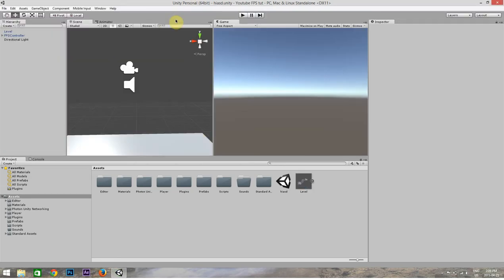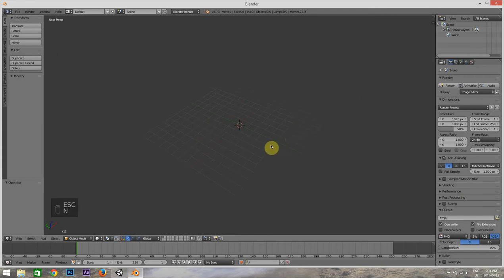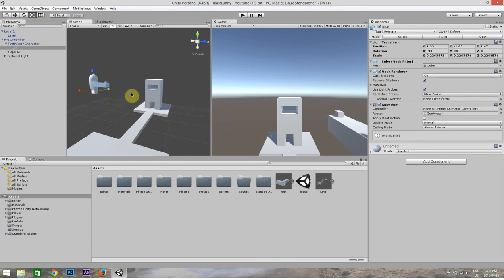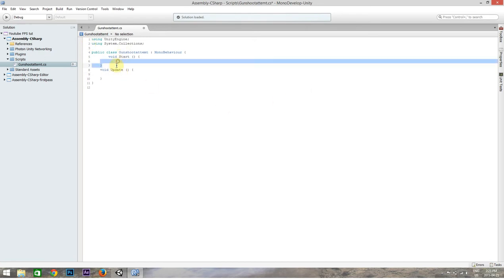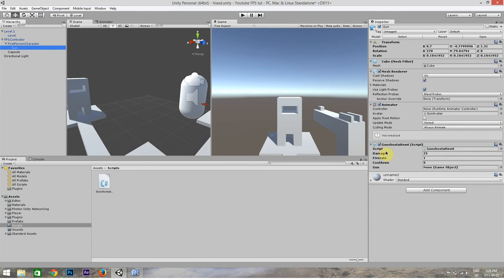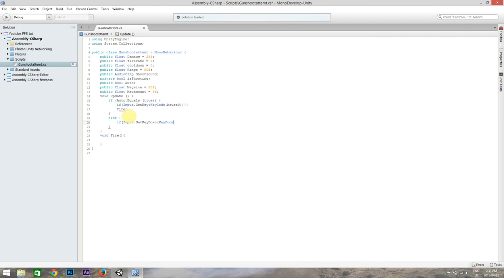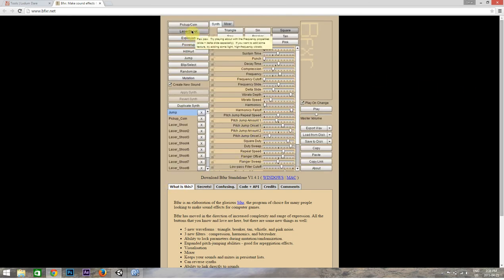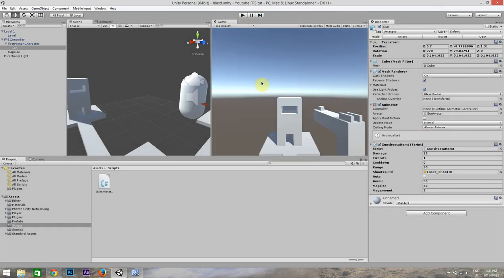Unity Tutorials | Ep. 3 | Pew Pew!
What's up guys! Welcome to episode 3 of the Unity FPS tutorials! This episode, we learn to model and code a gun! Enjoy!